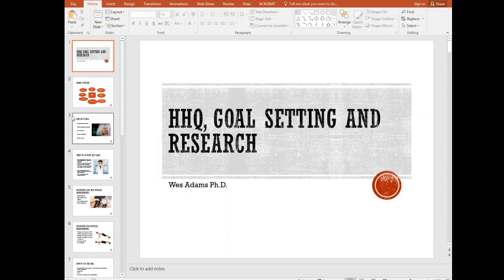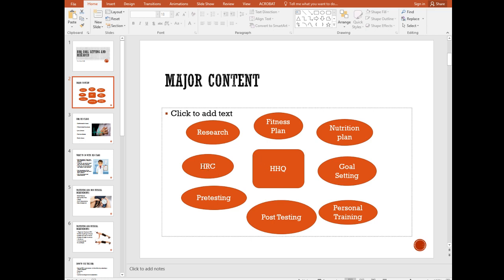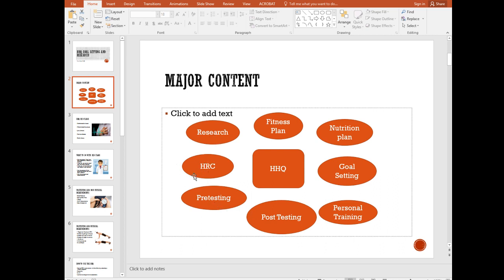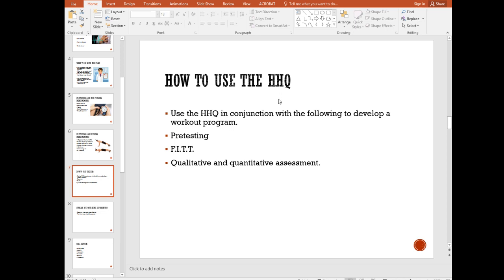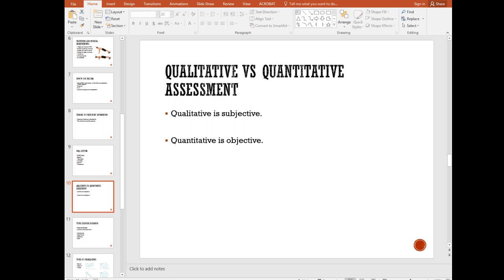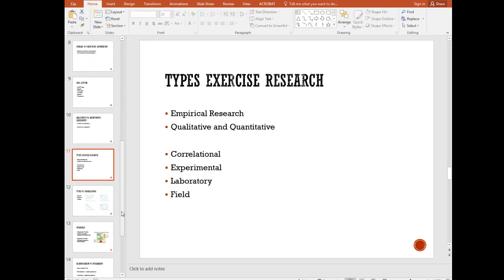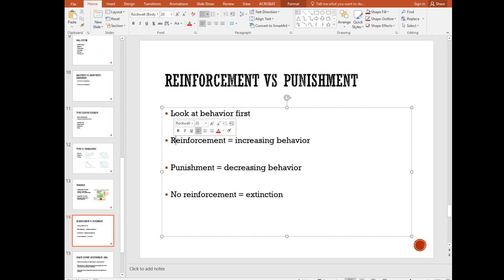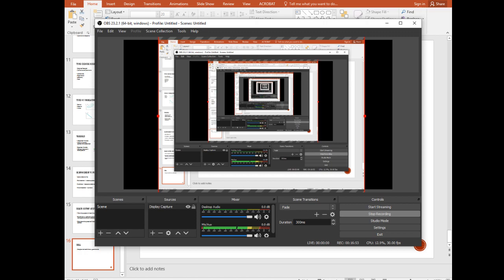Heath History Questionnaire, Goal Setting and Research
HHQ, Goal Setting and Research